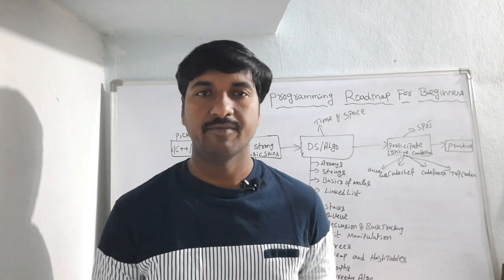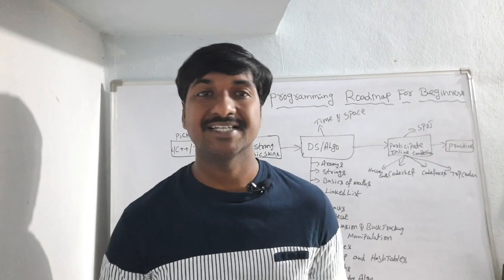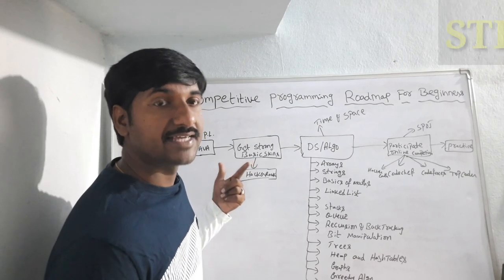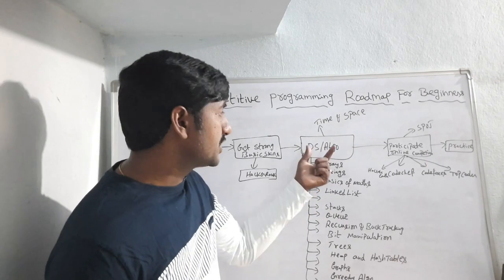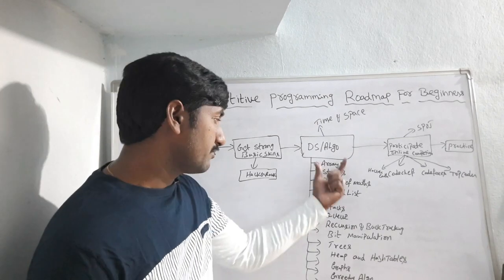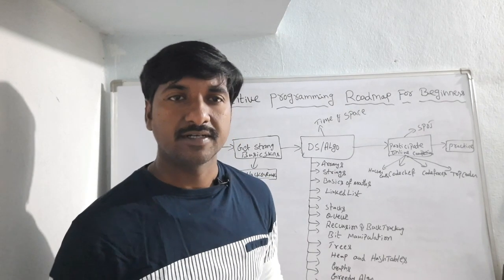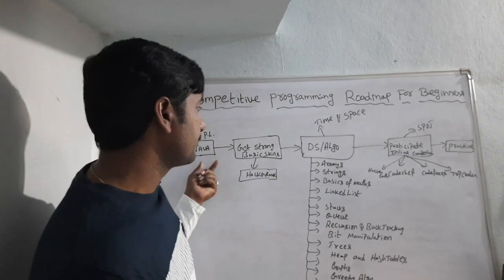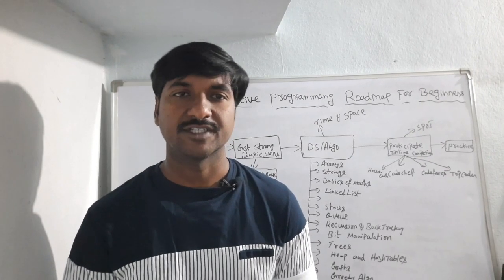Competitive Programming RoadMap For Fresher | Preparation for Competitive Programming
Hello Everyone!!! welcome to @byluckysir . In this video you will know what is Competitive Programming and why do it require and roadmap to become competitive Programmer for fresher and Experienced.

For software Testing:
Many more videos please visit playlist and enjoy free videos